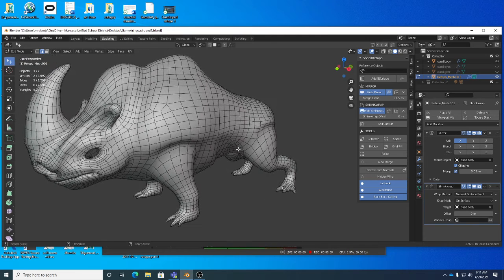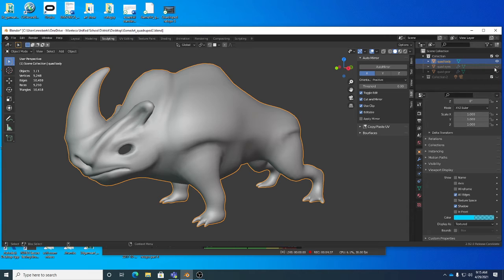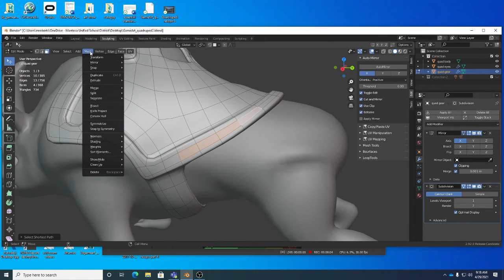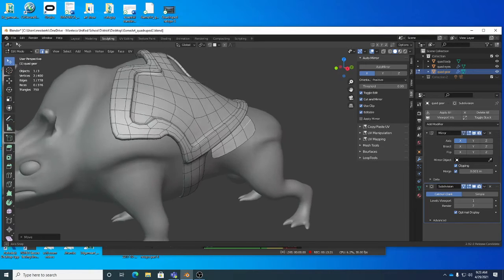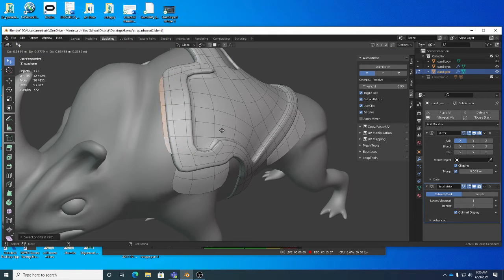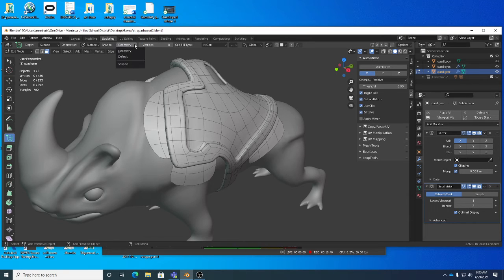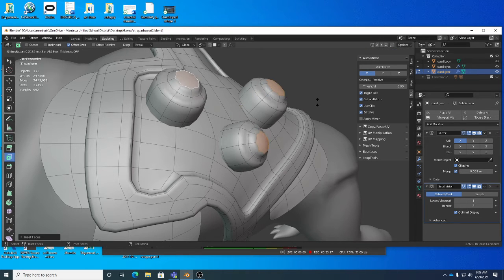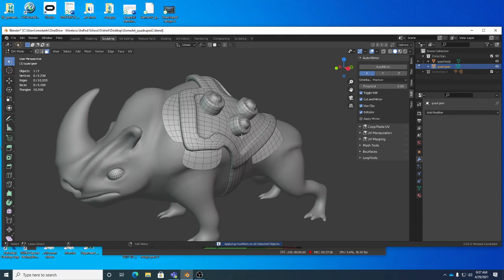Quadruped adding cloth and add primitive tool